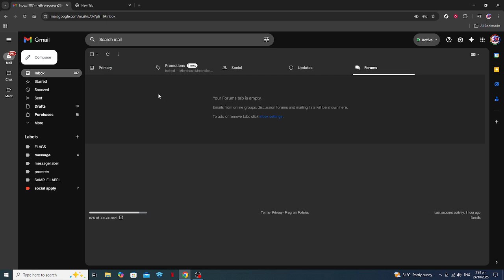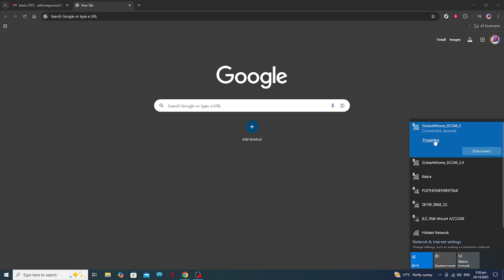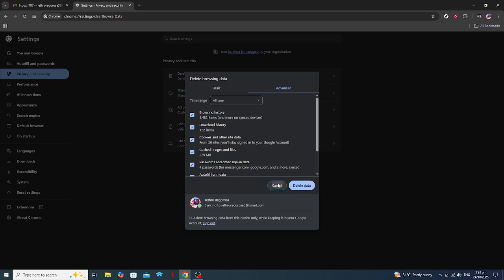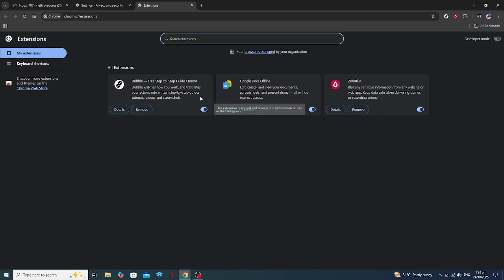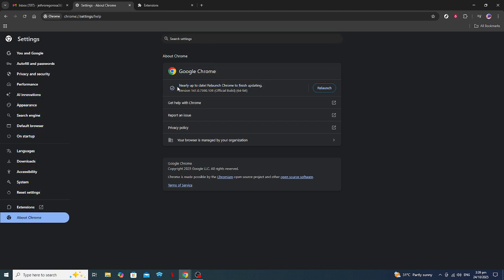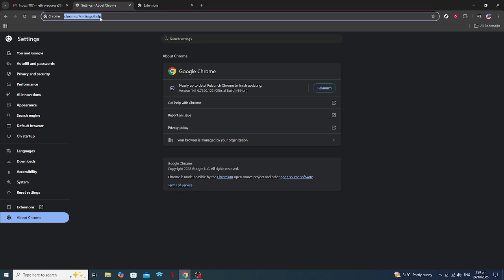How To Fix Gmail Loading Problems [2025 Guide]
In today's video we cover: Gmail issues, fix Gmail, Gmail loading fix, Gmail not loading, troubleshoot Gmail, email problems, Gmail help, Gmail tips, loading issues, Gmail support, email troubleshooting, fix email loading, slow Gmail, Gmail performance, Gmail error, email client problems, Google email fix, Gmail settings, optimize Gmail

-Google Drive
-Google Meets
-Google Sheets
-Google Chrome
-Google Forms
-Google Gmail